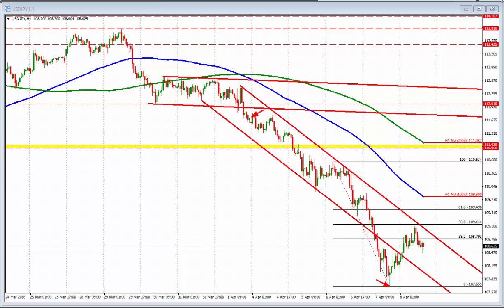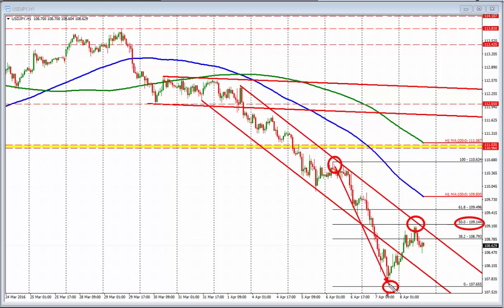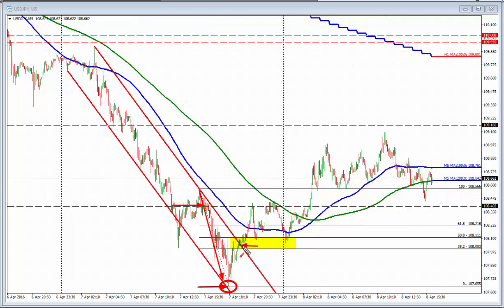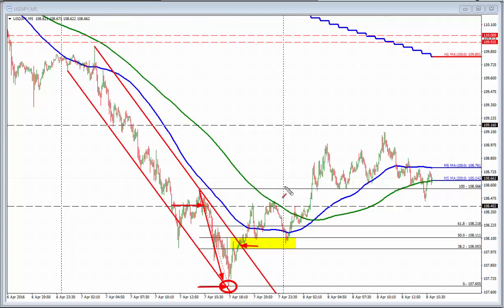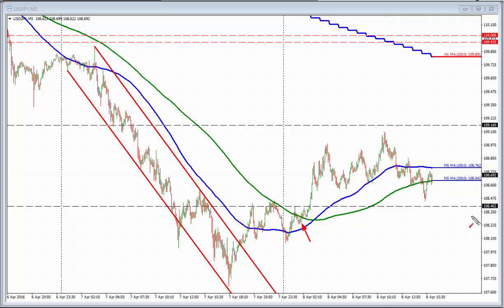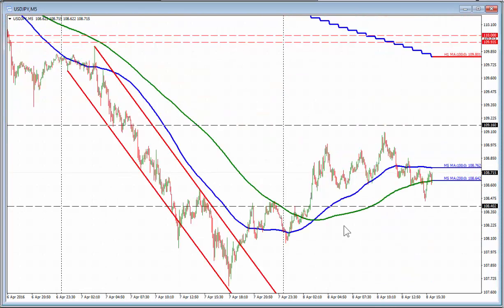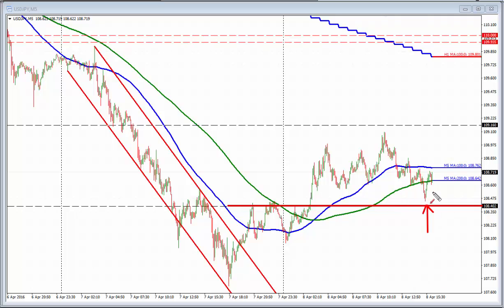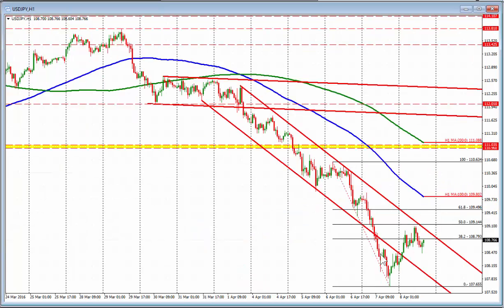Forex Education: What lessons can we learn from the USDJPY price action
The USDJPY has been trending lower in trading this week. That move accelerated the trend to the downside yesterday, but it did bottom.  What were some other technical clues from the price action that helped define the moves higher and even lower and what levels are in play in today's trading?